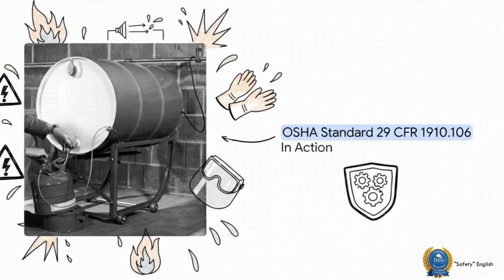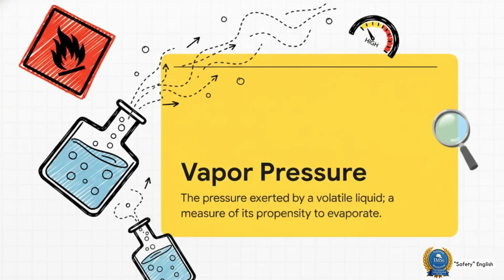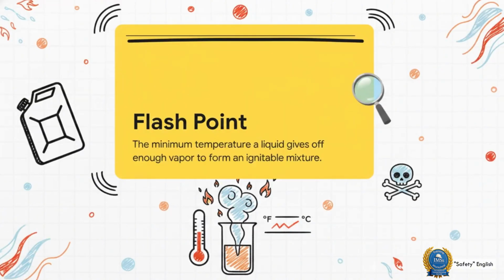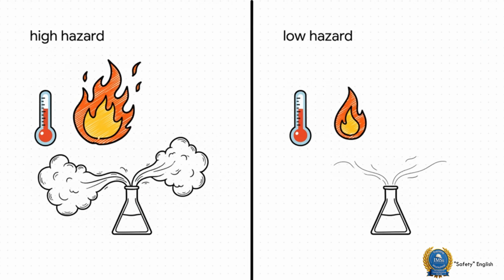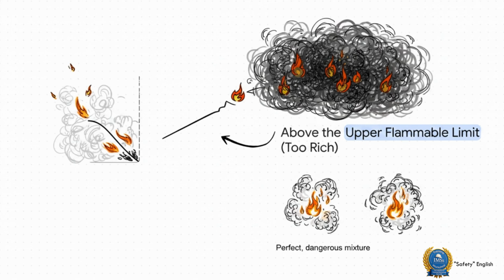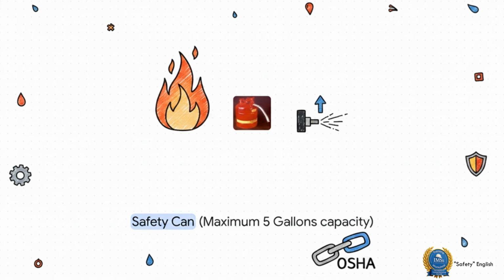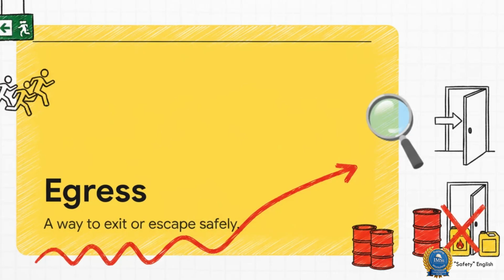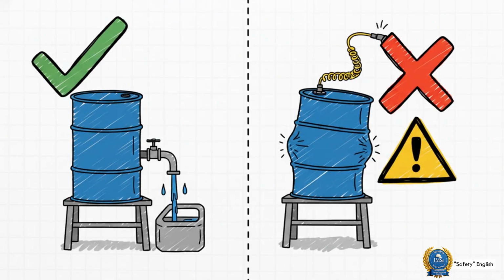Safety English - flammable gases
- السلامة والصحة المهنية والبيئة برؤية جديدة